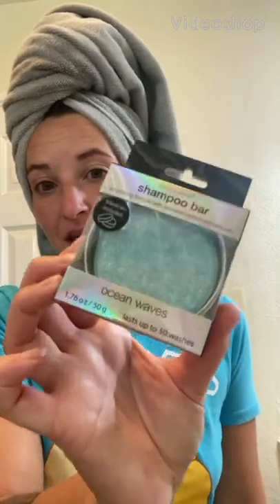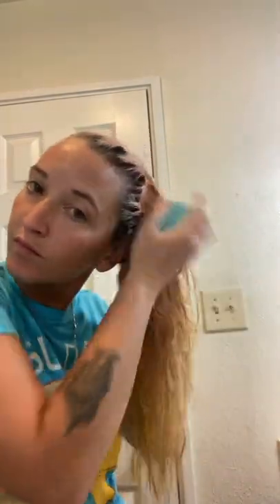Ocean Waves🌊 Shampoo Bar Dollar Tree review